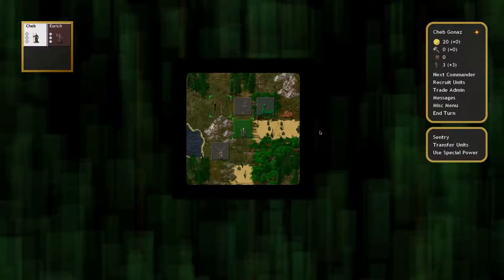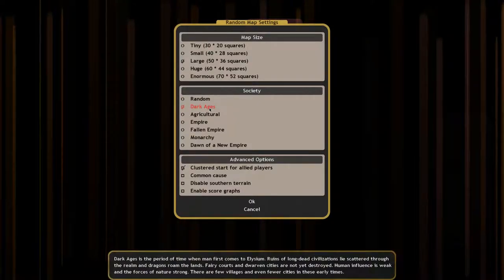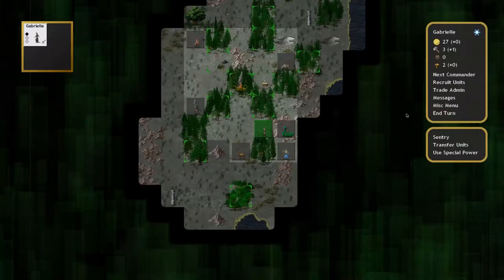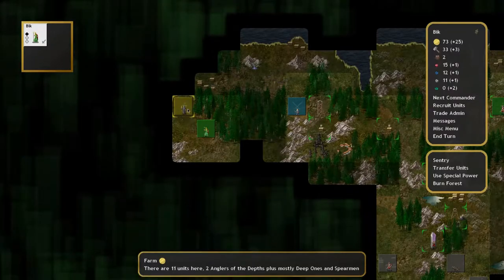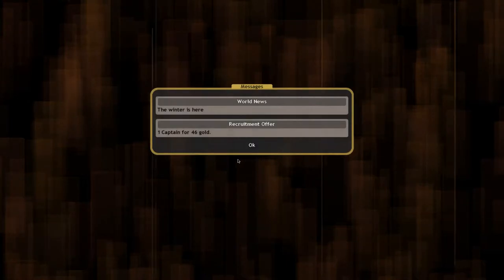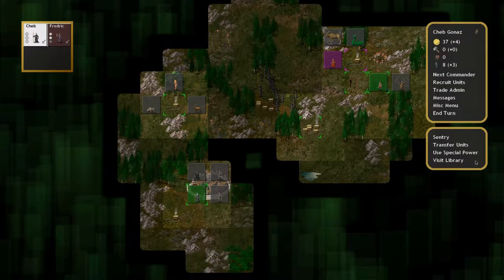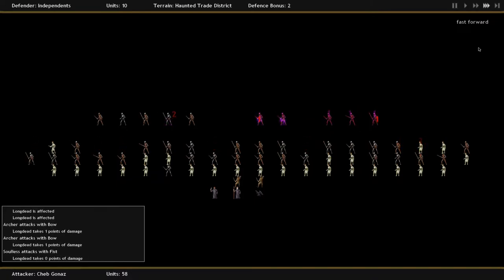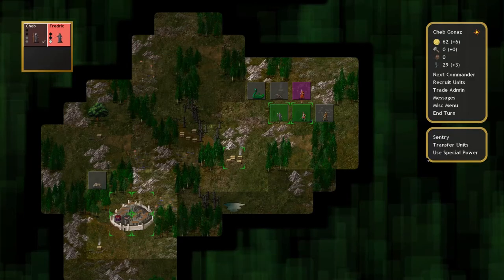Necromancy in Conquest of Elysium 3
A great game if you're into this type of thing, but probably not everyone's cup of tea. It does have a good necromancer though.